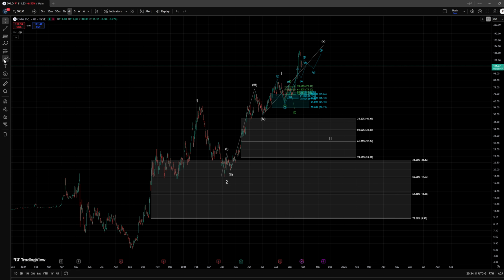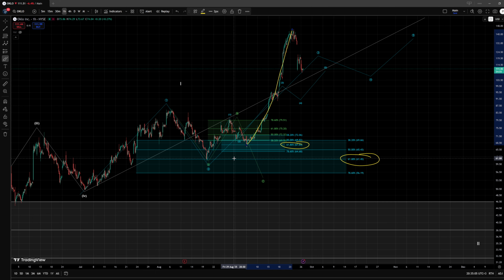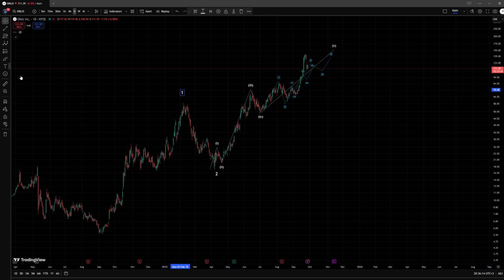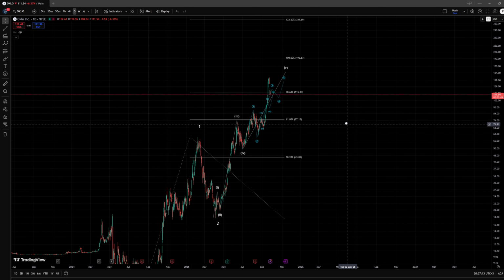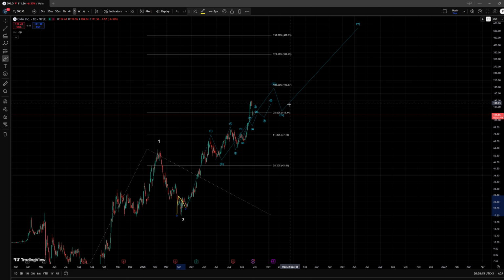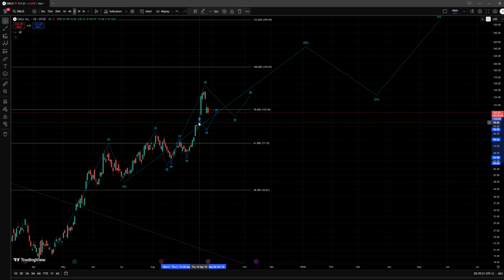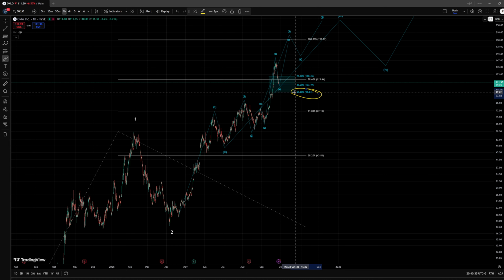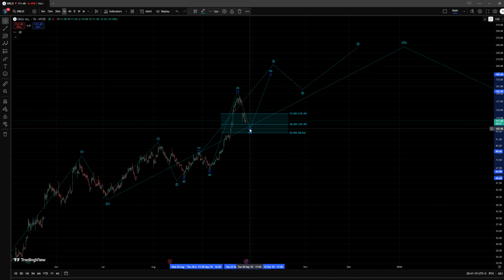Can It Finish What It Started? - OKLO Stock Analysis